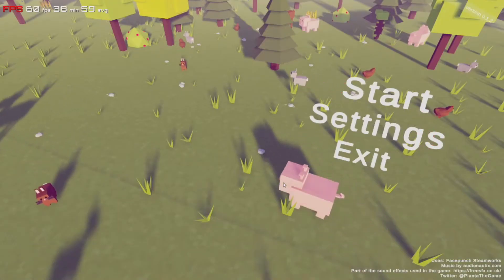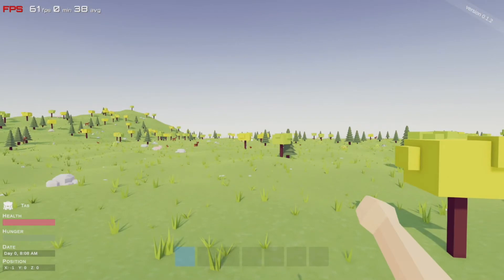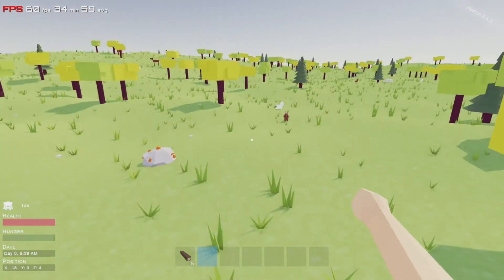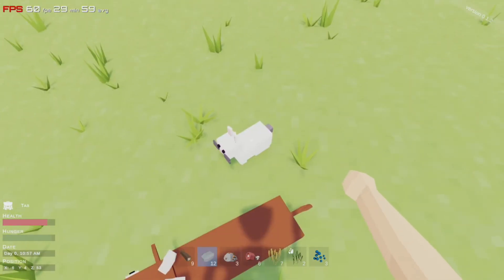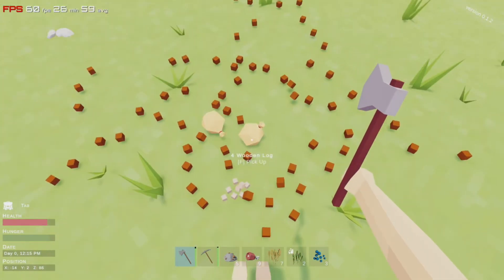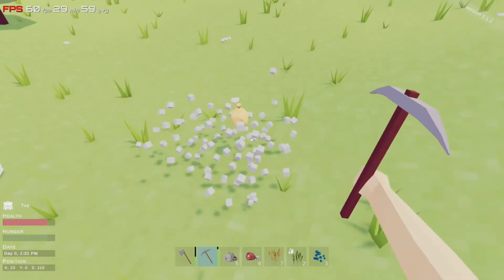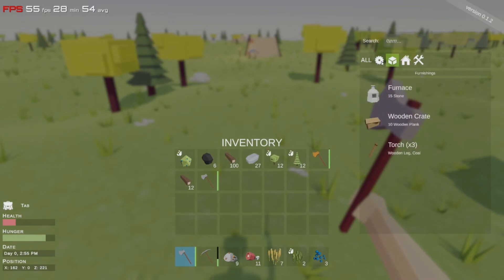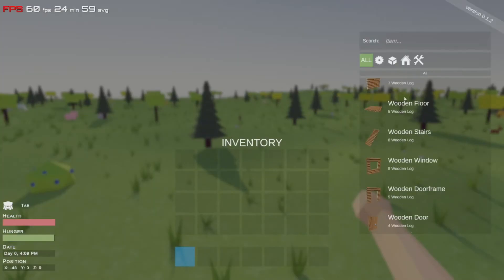Planta by Planta {Gameplay}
Planta is a first-person open-world survival game with a procedurally generated terrain. It means the map is endless and expands while exploration! Planta throws you into an unrepeatable adventure in which you focus on gathering resources, building your base, exploring the world and... surviving!